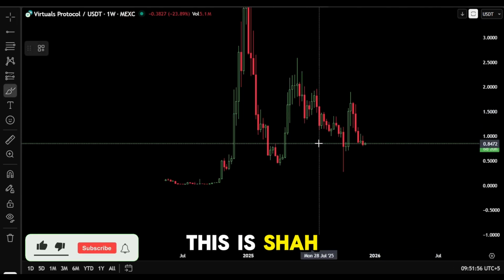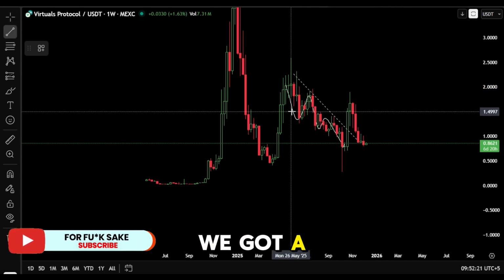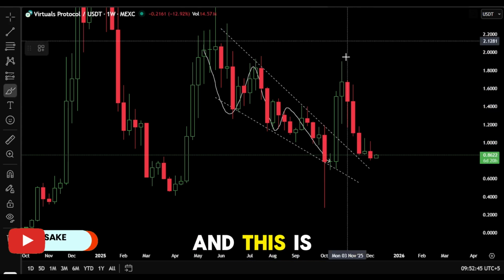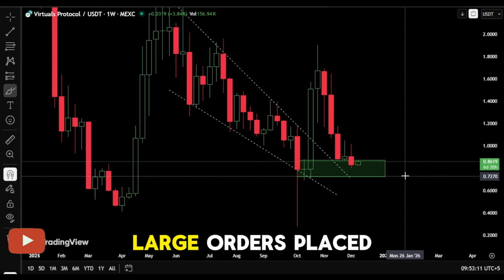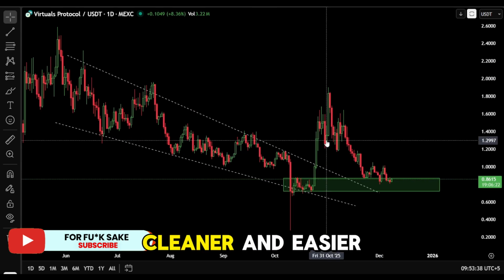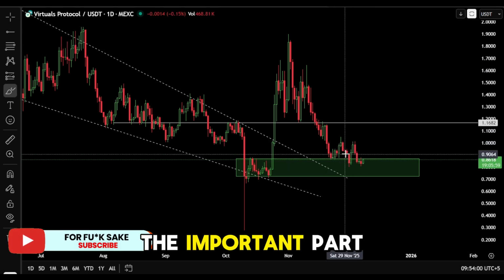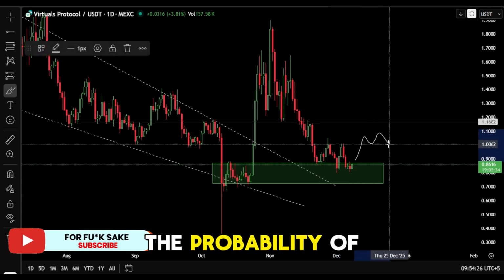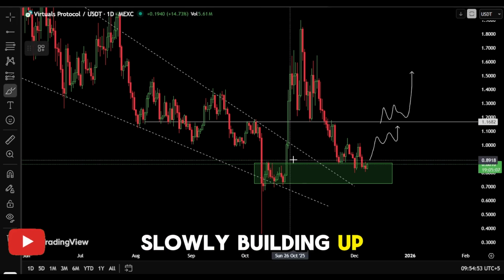The Untold Story of Virtual Coin – Bullish Signs Emerging!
Virtual Coin is showing strong bullish signals that traders shouldn’t ignore! In this video, we break down the latest price action, key support levels, and potential breakout zones for Virtual Coin. Stay ahead in the market by understanding what’s happening before the crowd reacts.

In this video, you’ll discover:

Key support and resistance levels for Virtual Coin

Signs of a potential bullish breakout

What traders should watch for in the coming days

Market sentiment and trading strategies

By the end of this analysis, you’ll have a clear understanding of Virtual Coin’s next possible moves and be better prepared to make informed trading decisions. Don’t miss out on this opportunity to stay ahead in the crypto market!